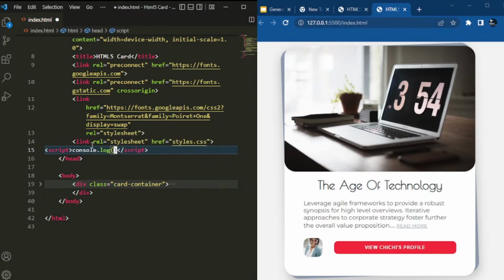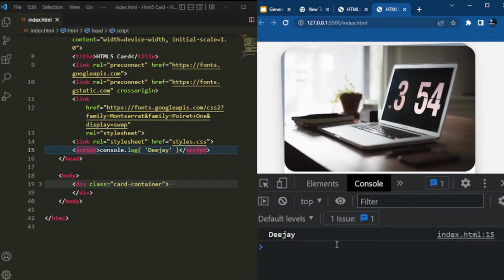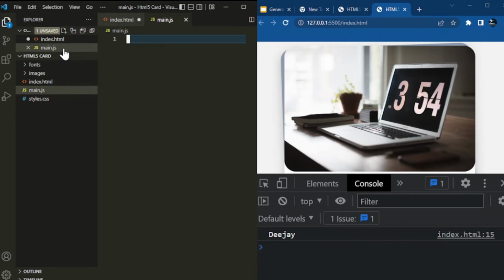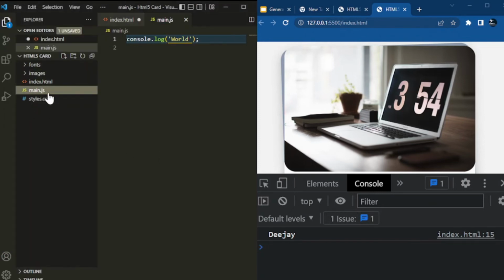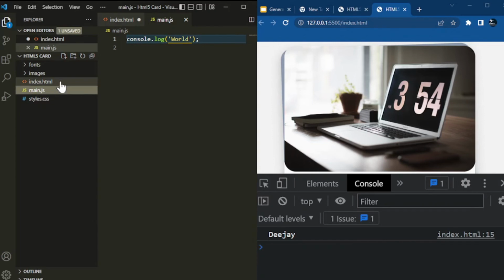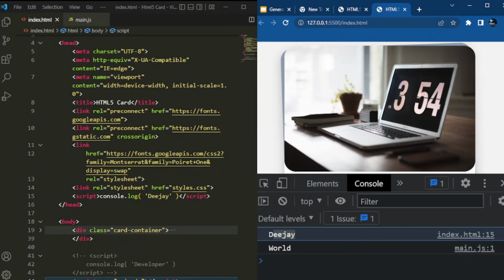Where To Put JavaScript In HTML - Best Practice [ in Pidgin ]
I'll explain in Pidgin English where to put javaScript in an HTML document. As a best practice, we'll also add an external javascript file vs adding an internal Javascript code.